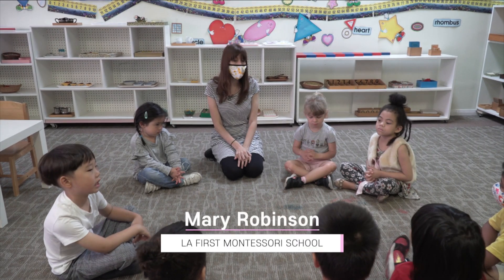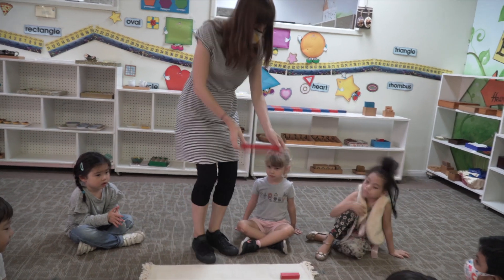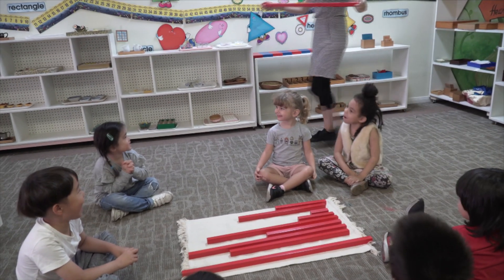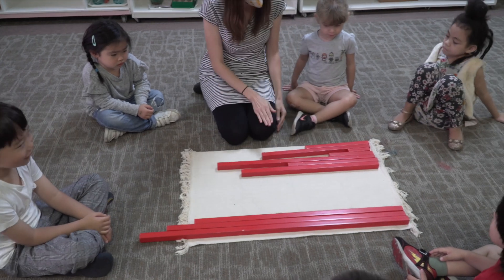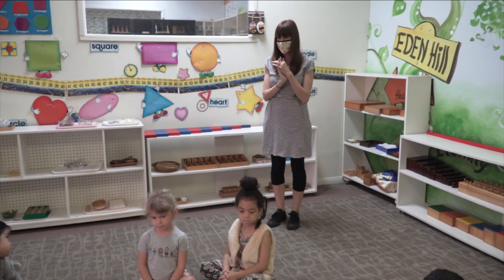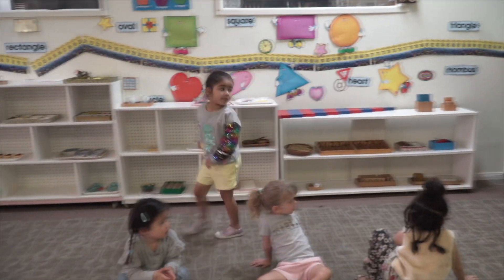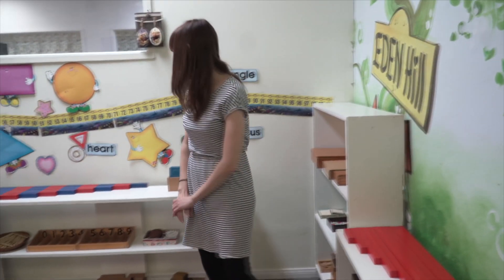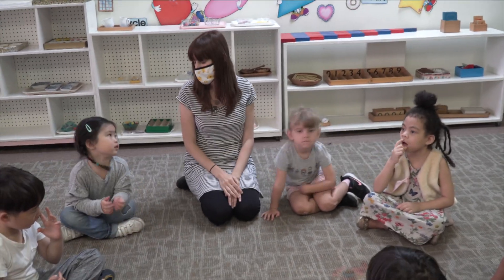The Red Rods - Sensorial Lesson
Sensorial Lesson: The Red Rods

The purpose of the lesson is to introduce the concepts of length — shortest to longest.

Being able to walk safely through the classroom with the rods is an important aspect of this lesson.

After a student has mastered this lesson, different patterns can be made with the rods.

This work is a precursor to the Number Rods, which is a math lesson that introduces quantities 1-10.